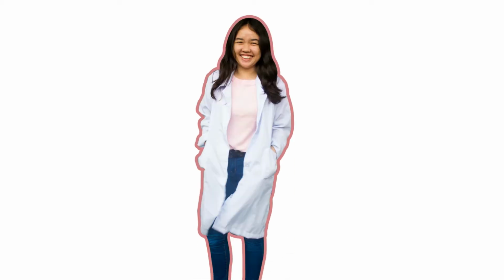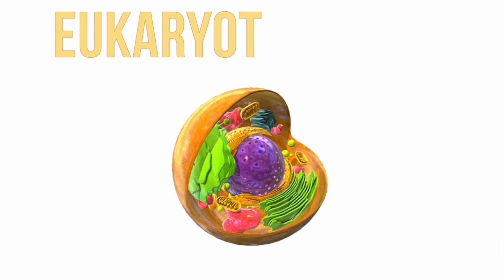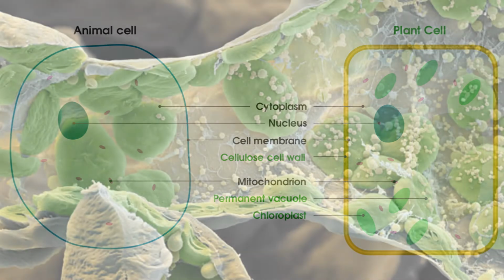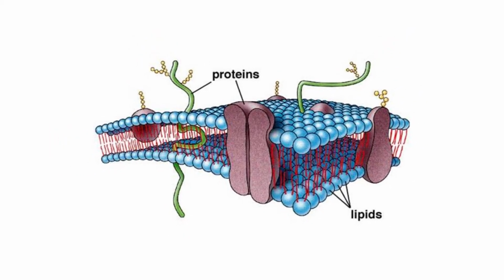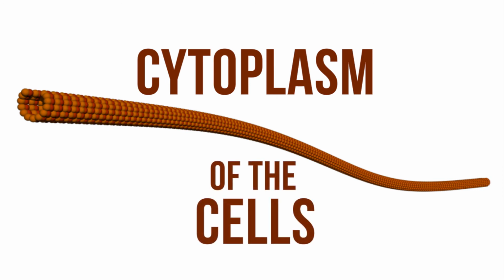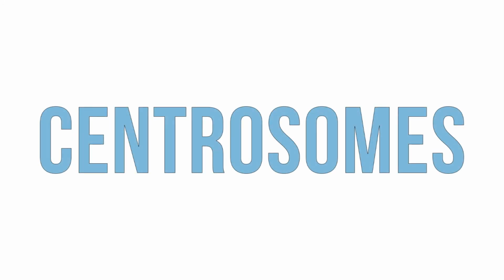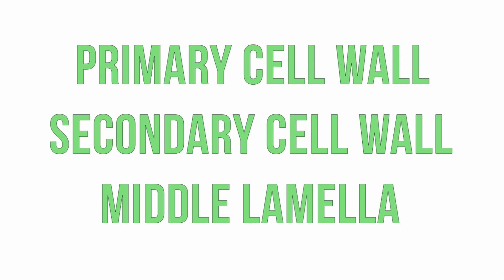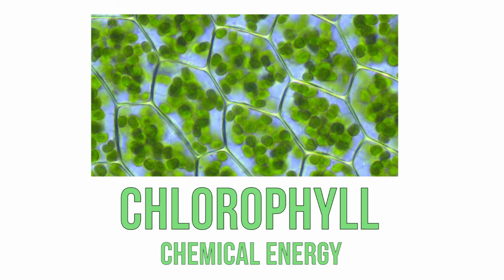Animal Cell and Plant Cell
A Performance Task in Biology 1

Directed by: Kate Honey Paige Allonar & Norhasnima Dimacaling
Edited by: Russel Bernard Etic